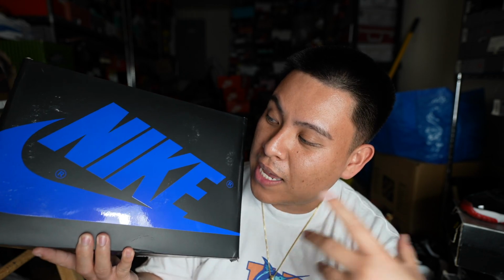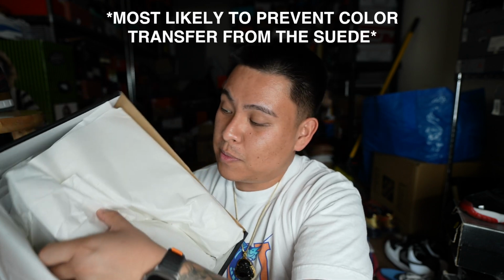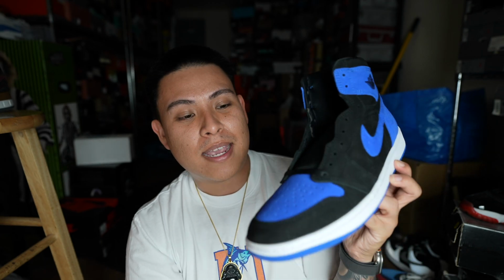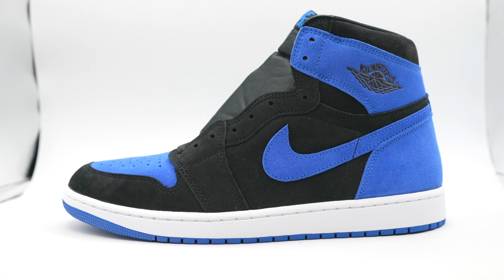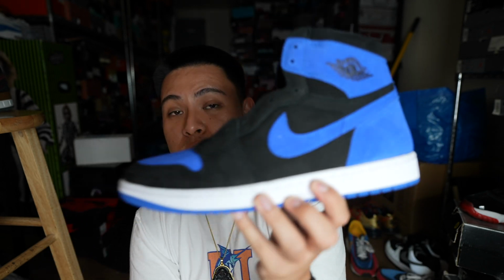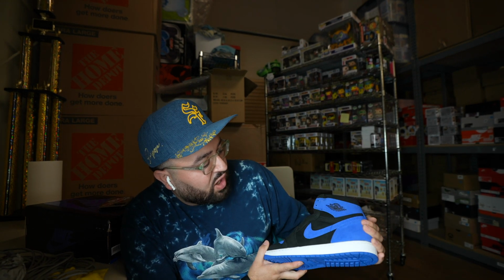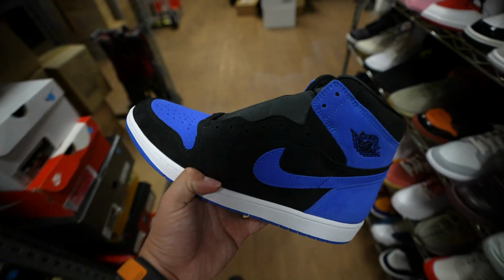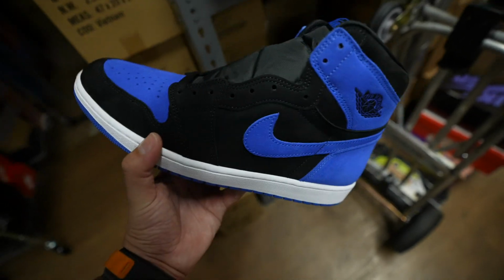DID THE HYPE DIE? AIR JORDAN 1 'REIMAGINED' ROYAL REVIEW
Did the hype die? Check out these Air Jordan 1 'Reimagined' Royals that I just picked up. Are these a cop or drop for you? Let me know!